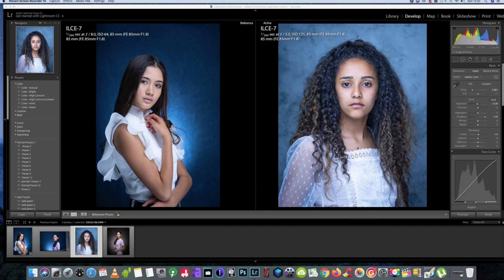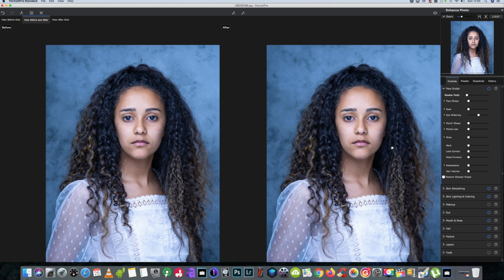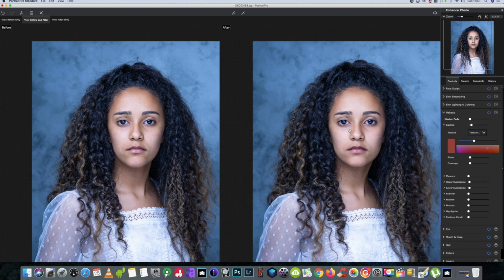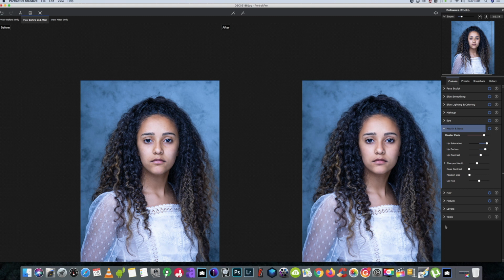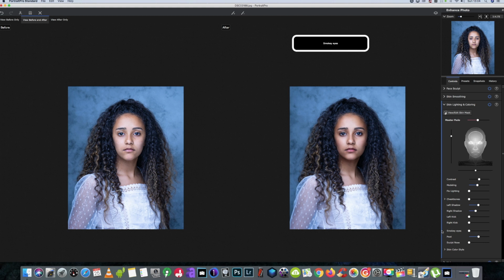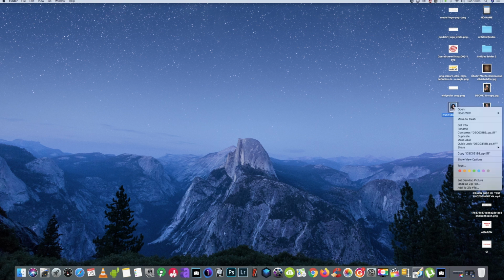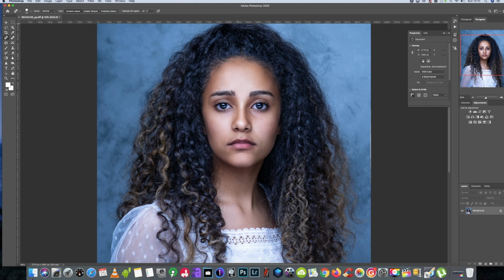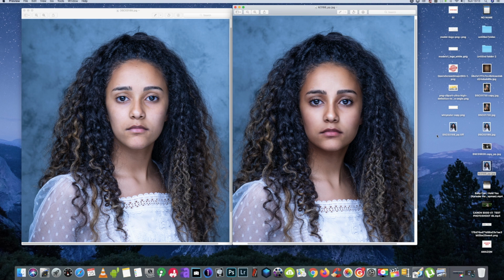PORTRAIT PRO 21. TEEN MODEL PORTRAIT 15% OFF WITH MY CODE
if it helps you show a little support thank you
and results  by the market leader  Portrait pro 21
REAL WORLD RESULTS FOR BOTH SOFTWARE !!
MAIN GEAR

Hey guys so i just bought the latest version of this software
and i thought id show a quick edit my way of doing things with it

MAIN GEAR